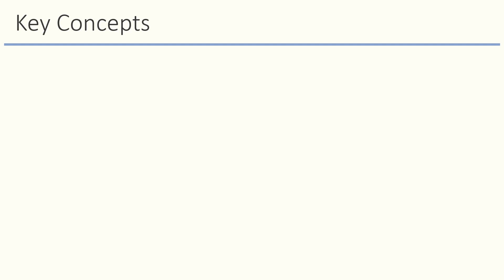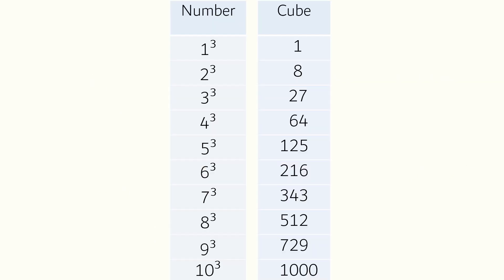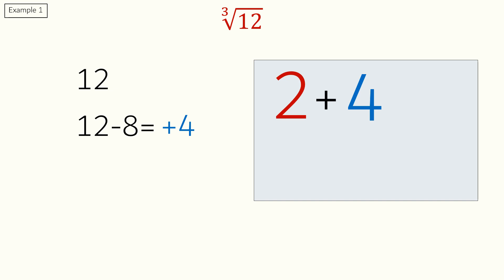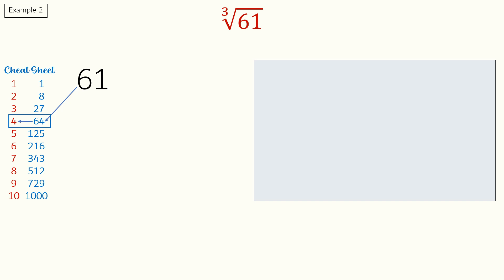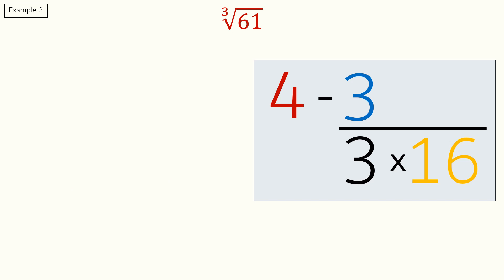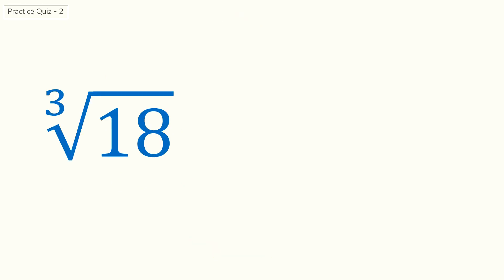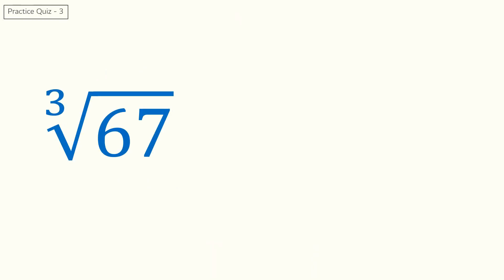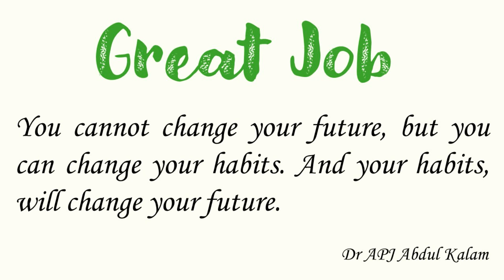How to find CUBEROOT of any IMPERFECT CUBE in seconds | Vedic Maths Tricks for Fast Calculation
FiHow to find CUBEROOT of any IMPERFECT CUBE in seconds | Vedic Maths Tricks for Fast Calculation

00:00 Cube Root of Imperfect Cube
00:13 Introduction
01:10 Key concepts
02:12 Example One with Explanation
03:06 Example Two with Explanation
03:17 Practice Quiz Introduction
03:56 Quiz 1 and Explanation
04:32 Quiz 2 and Explanation
05:07 Quiz 3 and Explanation
05:24 Ending Quotation

Vedic Maths has many tricks to perform different mathematical operations such as addition, subtraction, multiplication, division, squares, square roots, etc. All these tricks help to compute the numerical problems in very little time when compared to the normal maths procedures. Vedic maths tricks reduce the time in finishing the calculations and creates interest in learning more such tricks. Let’s have a look at some of the tricks along with examples for a better understanding.

Find cube root in seconds: CUBEROOT of IMPERFECT CUBE | Vedic Maths Tricks for Fast Calculation